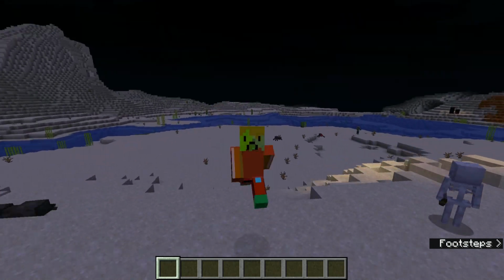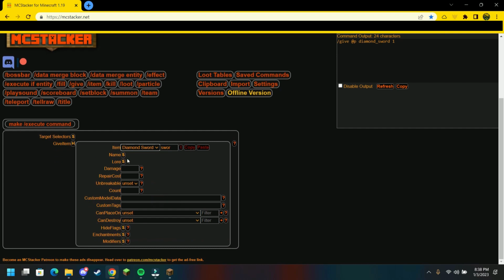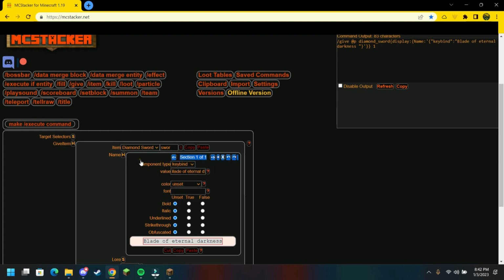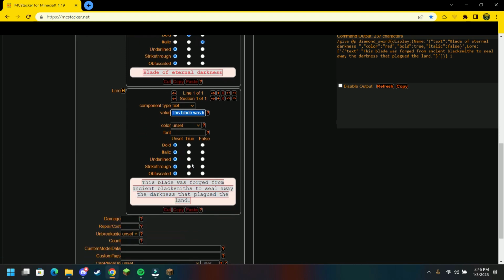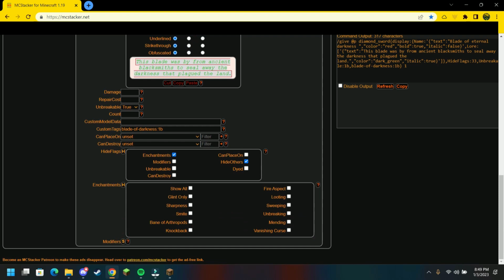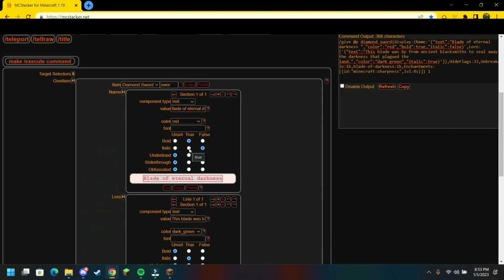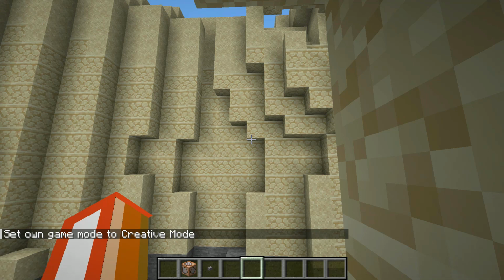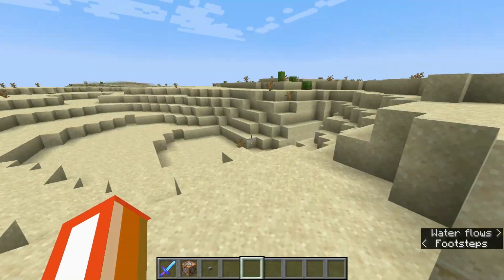How to give custom items in Minecraft! | Creating custom Minecraft items | Mules Gaming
In this Minecraft command how-to Mules Gaming shows how to use MCStacker to get a custom item.

Mules Gaming is a Minecraft YouTuber who make tutorials for Minecraft datapacks and resource packs. He sometimes make let's play and their usually not 100 days in Minecraft hardcore. He has not made a This Circle is in vanilla Minecraft video. Mules Gaming has made a Custom bosses in Minecraft video titled Custom Minecraft bosses!.

Above is for YouTube algorithm.